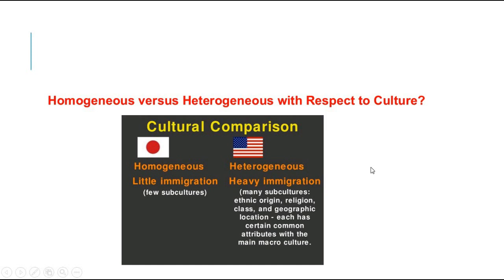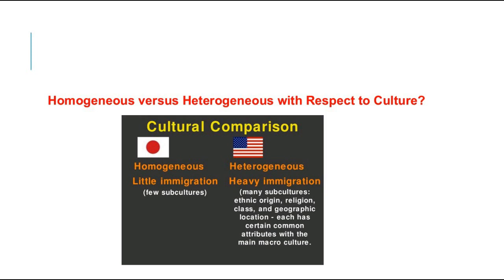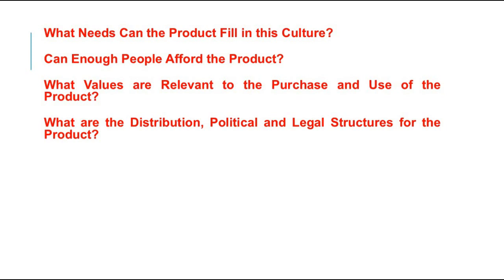Considerations while approaching a foreign market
In this video you learn the considerations needed to keep in mind while venturing into a foreign market.